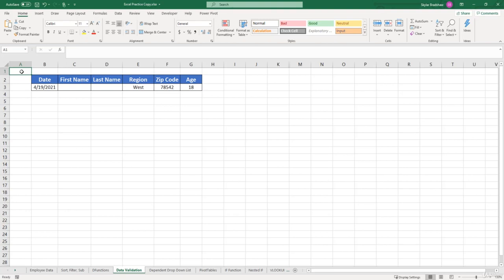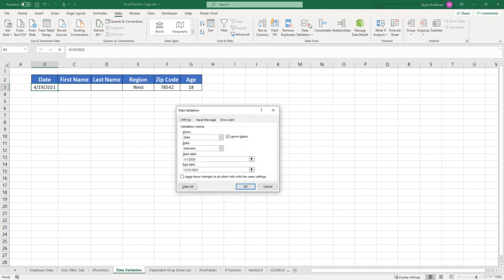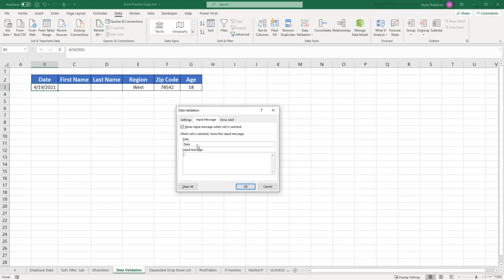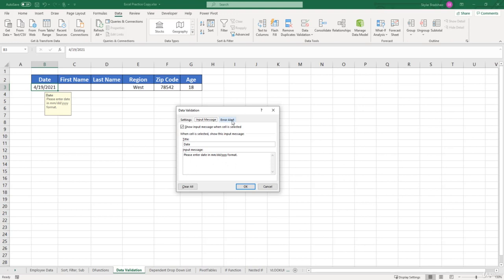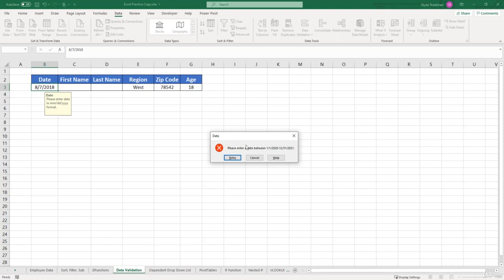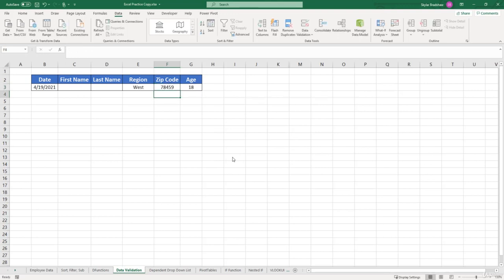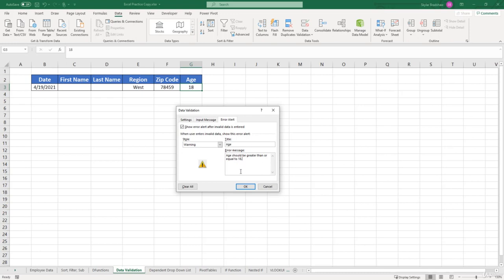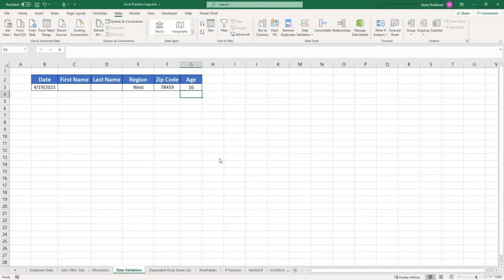Adding Custom Alerts to Data Validation